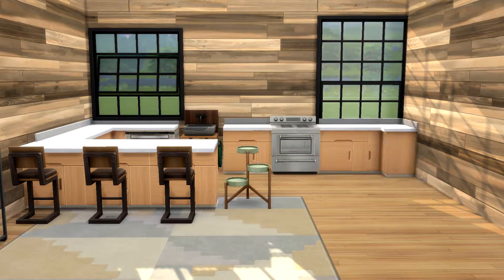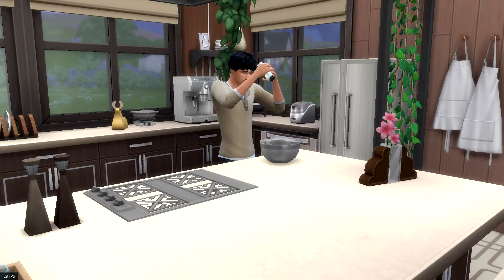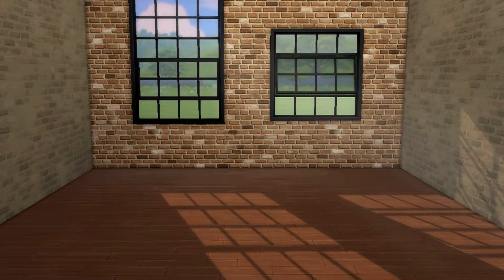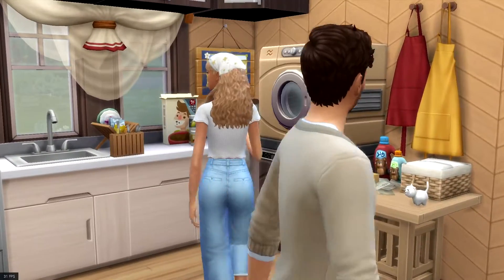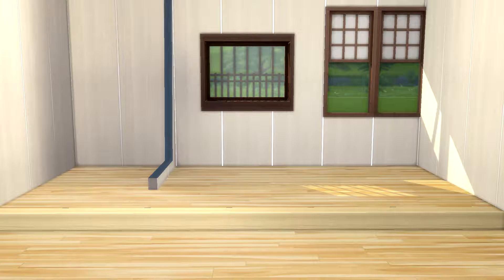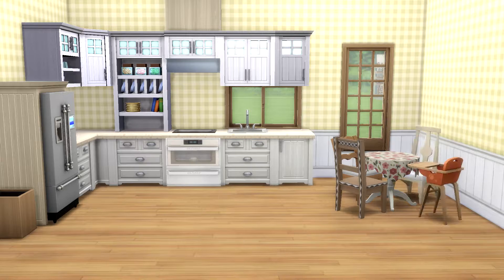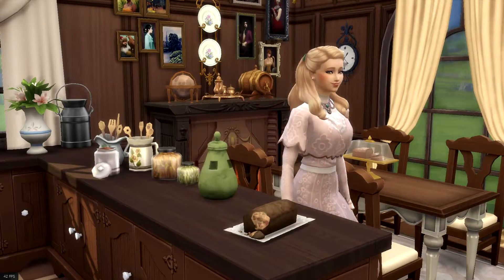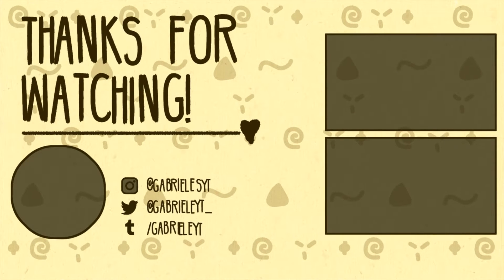KITCHENS - The Sims 4 : ROOM BUILD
Today i built 10 different kitchens! Hope you enjoy (●´ω｀●)

You can find theses rooms on the Sims 4 Gallery under my username Slide-Dow or under the GabrieleSims.